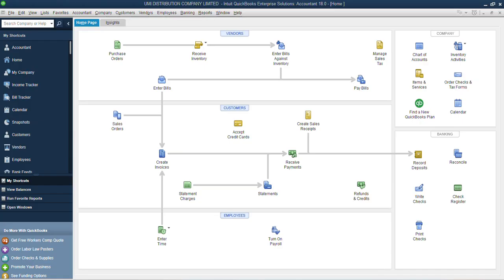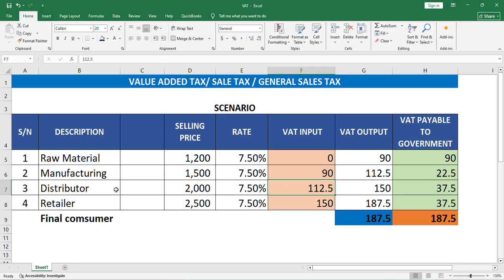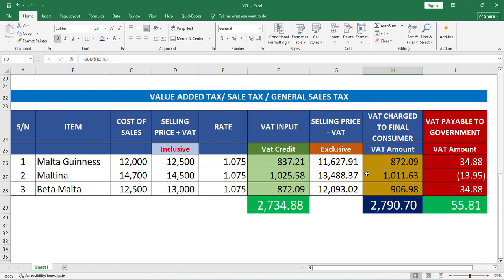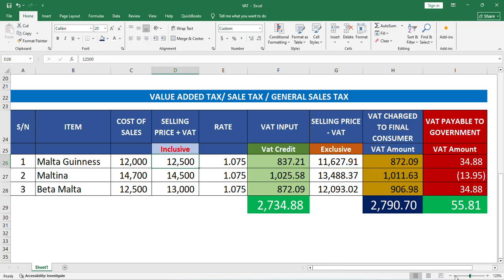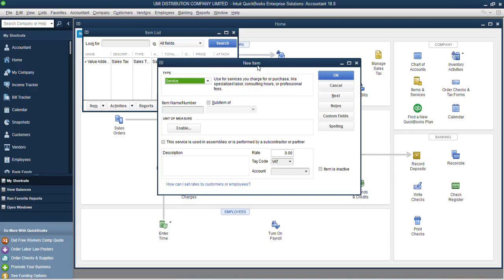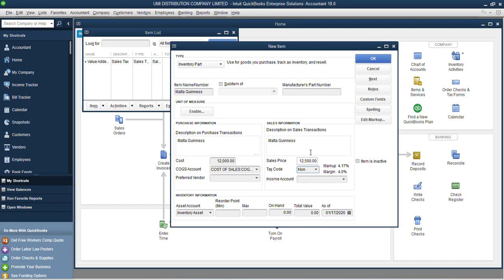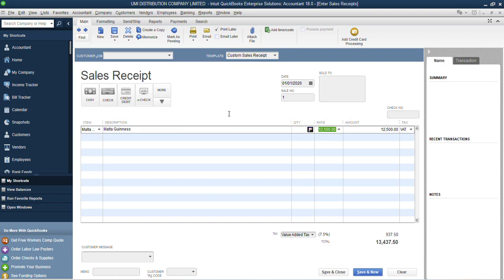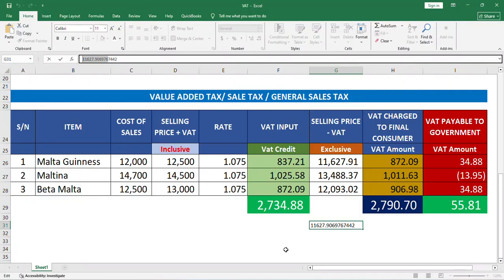QuickBooks Tutorial for Beginners 2026 | How to set up inventory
This is a video series. In this video, you’ll discover how to set up QuickBooks, manage accounts, record transactions, and generate professional financial statements.

Video 1- Intro: QuickBooks Tutorial for Beginners 2026 | Learn How to Use QuickBooks Step by Step